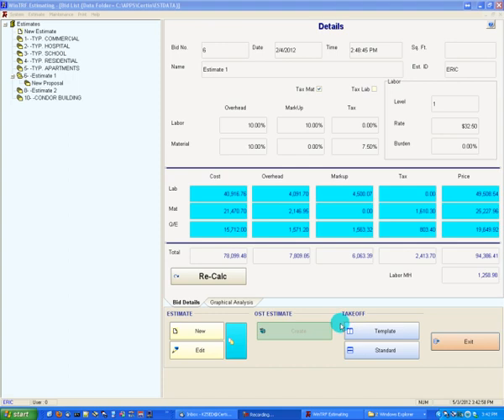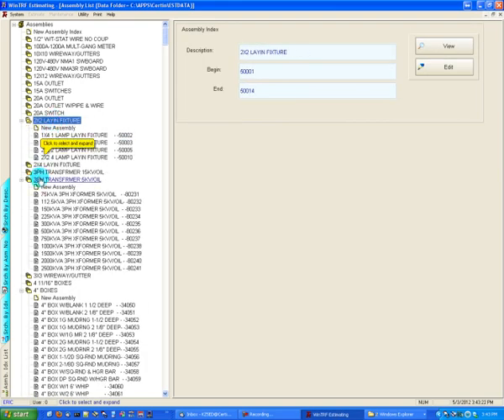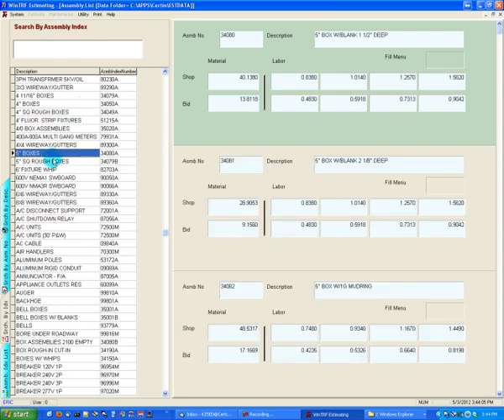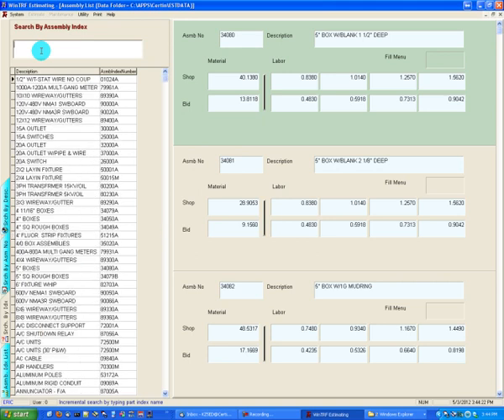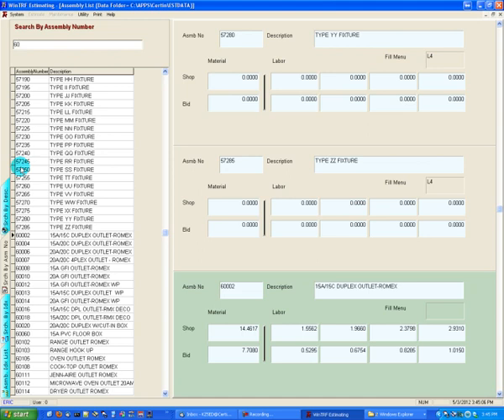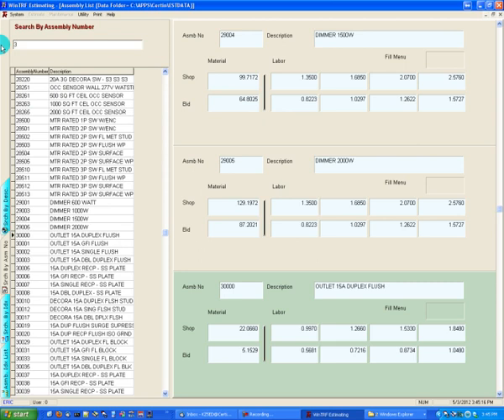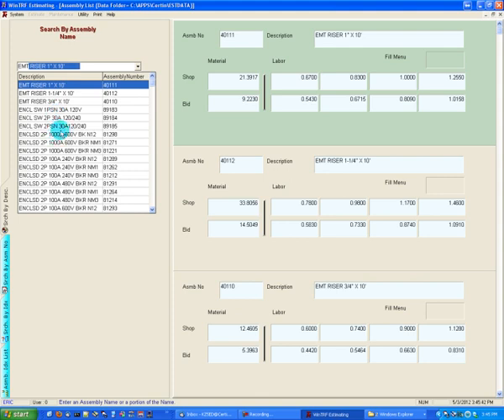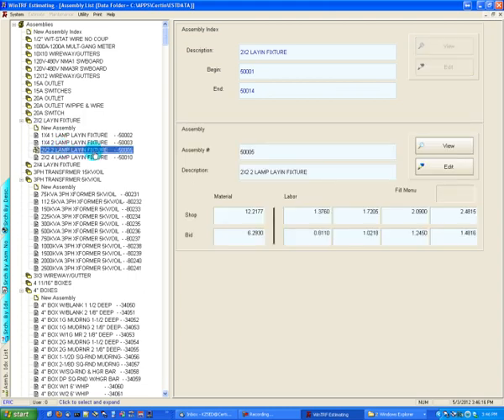ASSEMBLY FILE: OVERVIEW